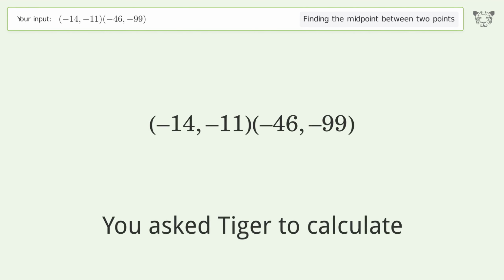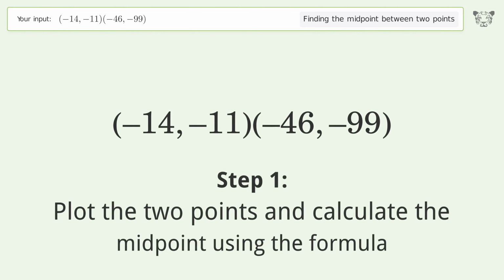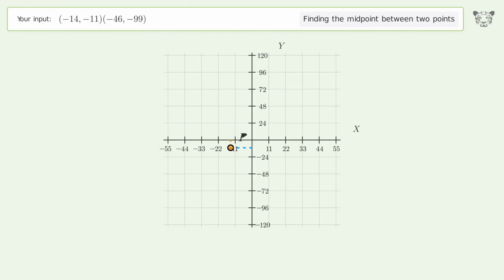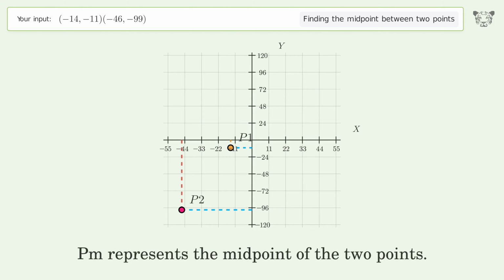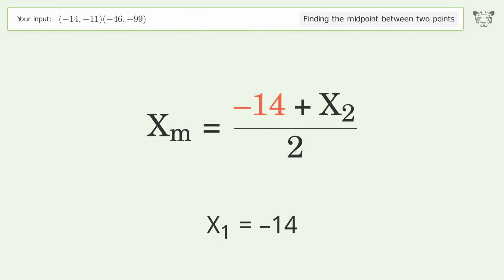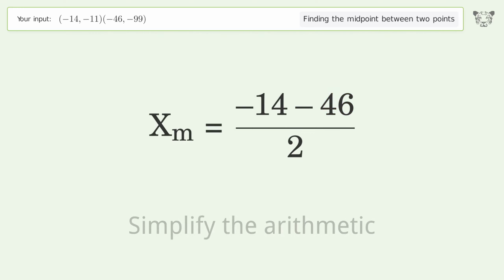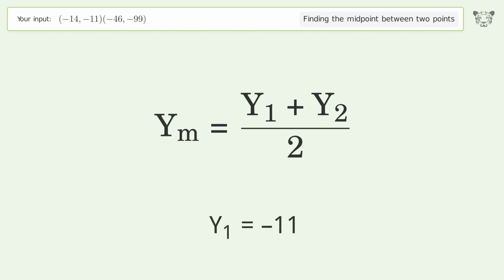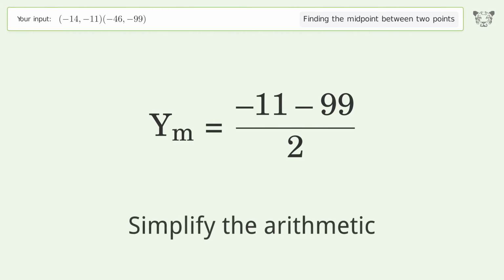Find the midpoint between two points p1 (-14,-11) and p2 (-46,-99): Step-by-Step Video Solution